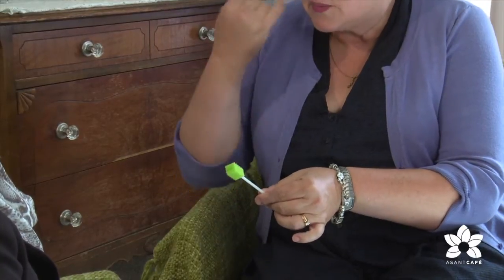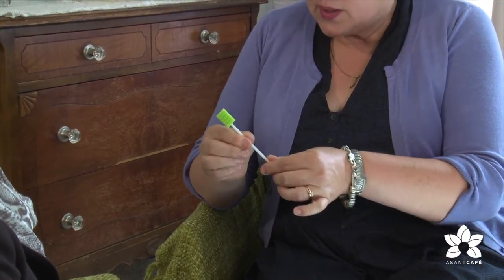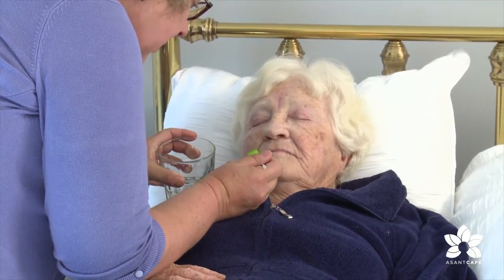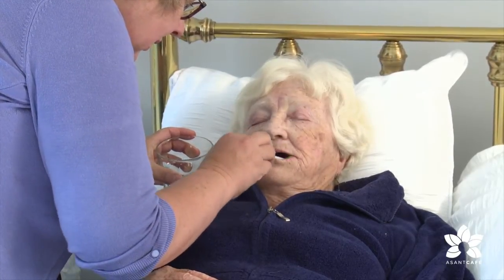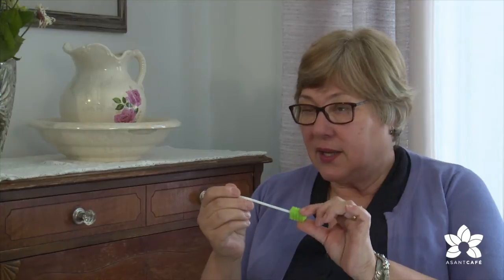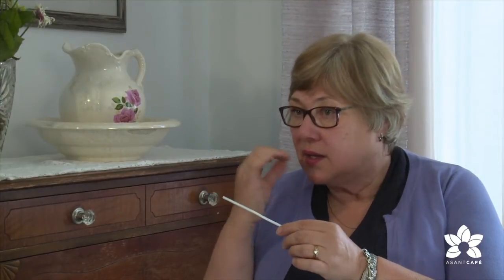Seeds of Hope: End of Life Care, Mouth Care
This video focuses on how to provide mouth care for someone in the final stages of dementia. Learn from palliative care practitioner Shari Young, how you can help improve the comfort of the person you are caring for.

To learn more about this topic, join Alberta's online community